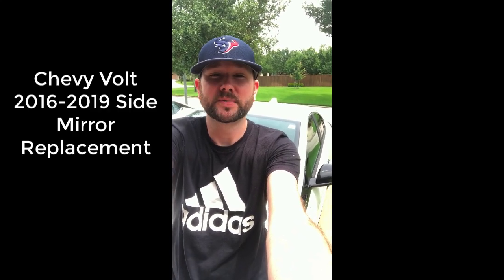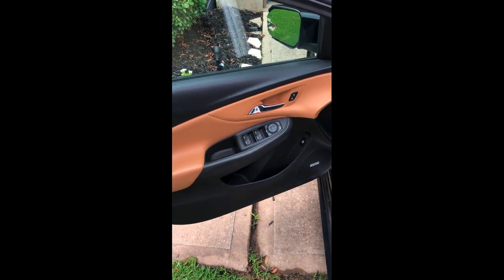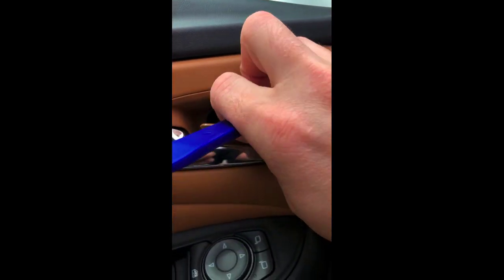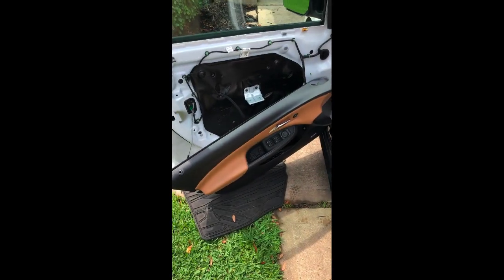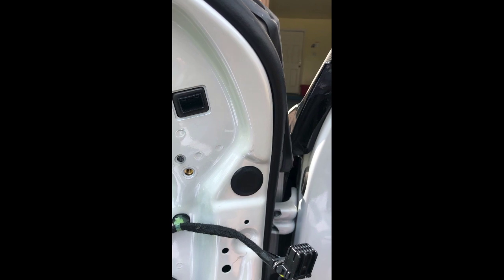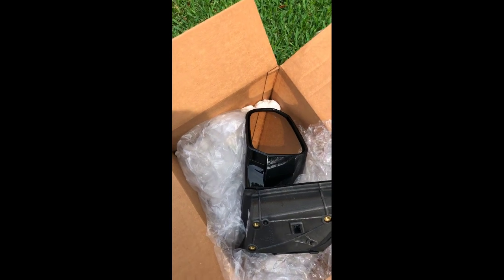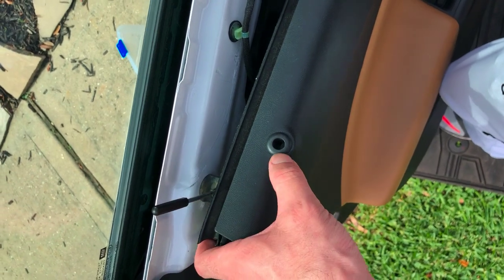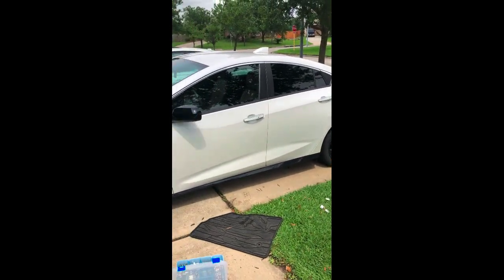Replacing a Chevrolet Volt (2016-2019) Side Mirror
Tresalto Auto Trim Removal Kit: